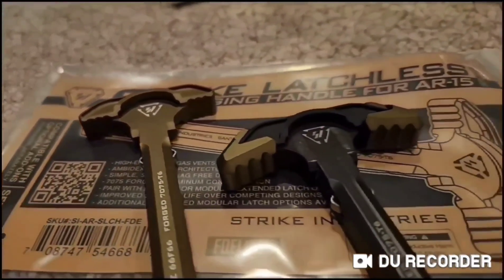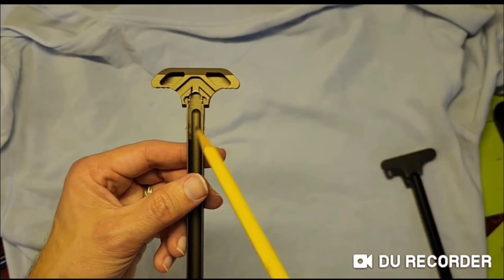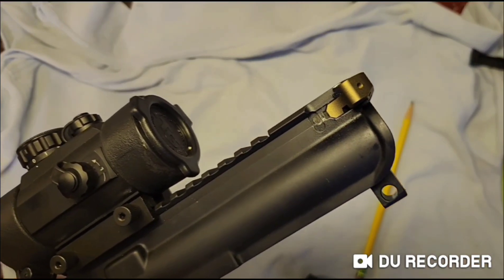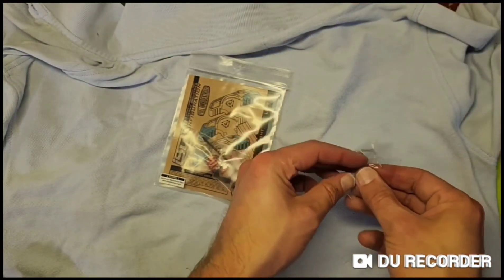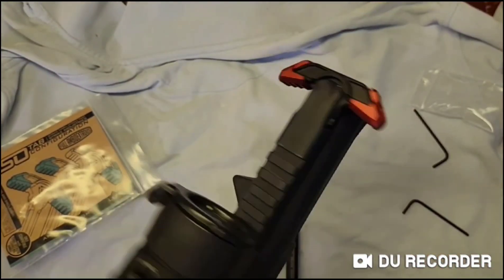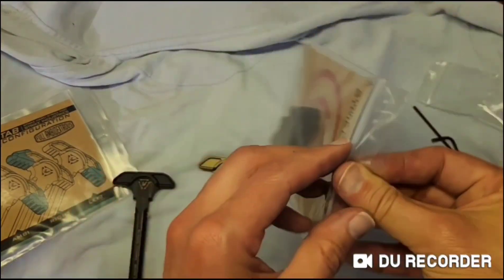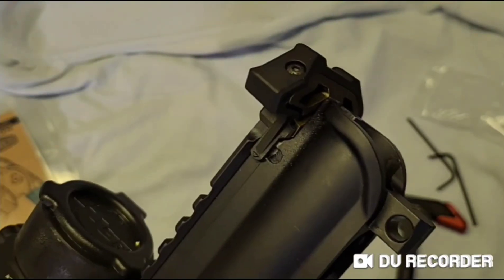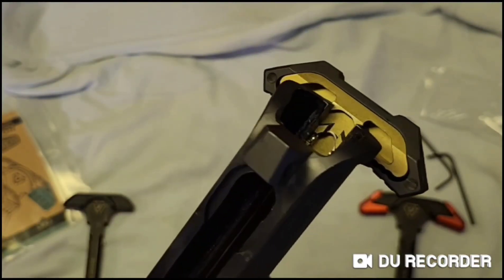SI Latchless charging handles w/ both styles of ISO Tabs